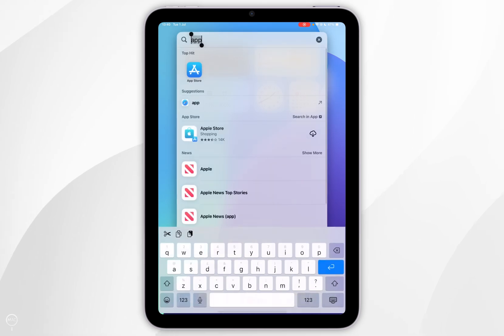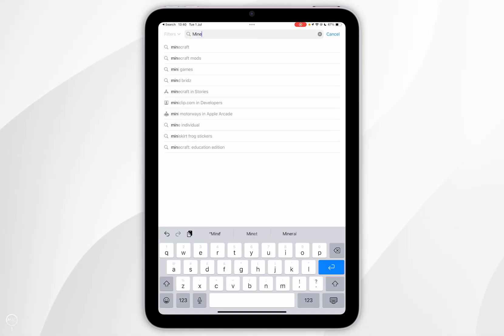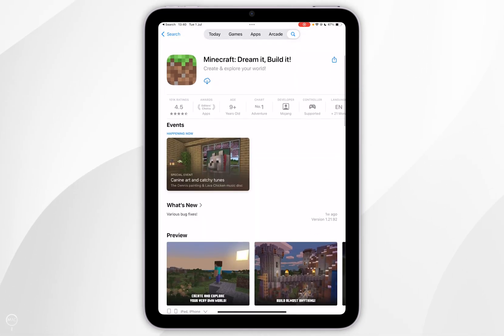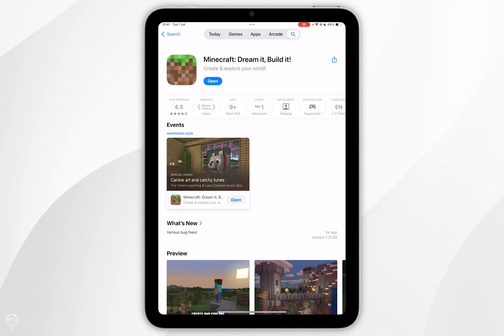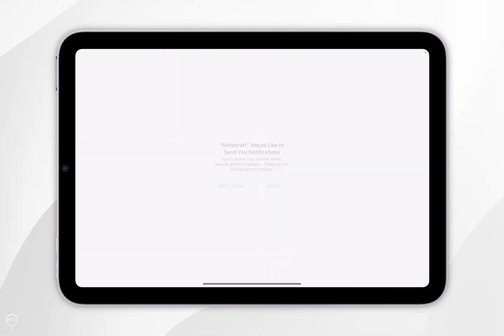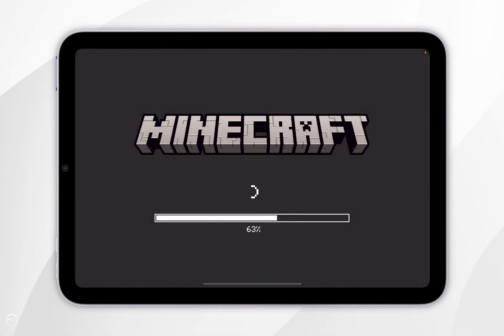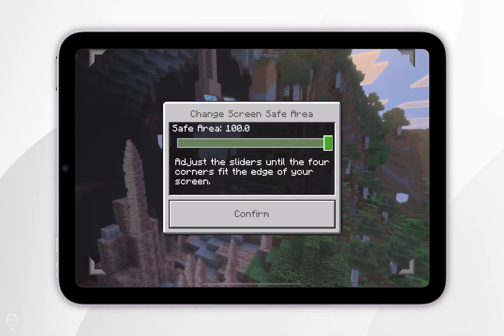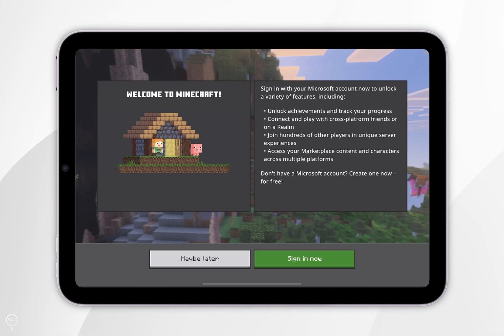How To Download Minecraft on iPad | Easy Guide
Today, you will successfully learn how to download and install Minecraft on yout iPad. Download Minecraft on your iPad to build, explore, and create in a limitless virtual world—perfect for fun, learning, and creativity, whether playing solo or with friends across devices.

CHAPTERS
00:00 - Introduction
00:04 - Download Minecraft
00:34 - Setup Minecraft Permissions
01:08 - Login To Microsoft Account
01:23 - Closure